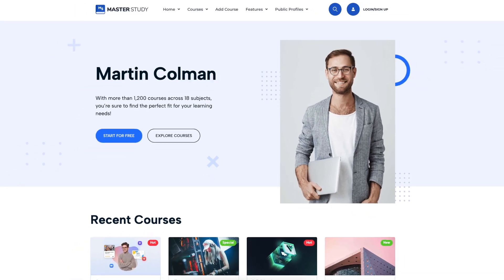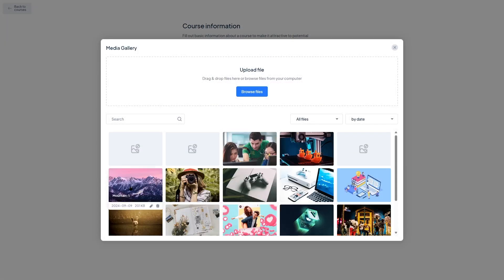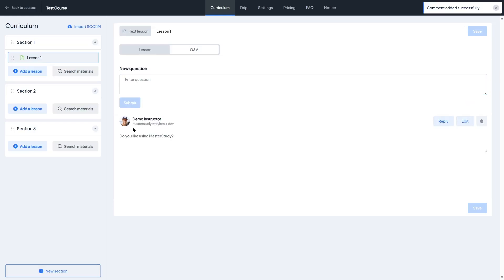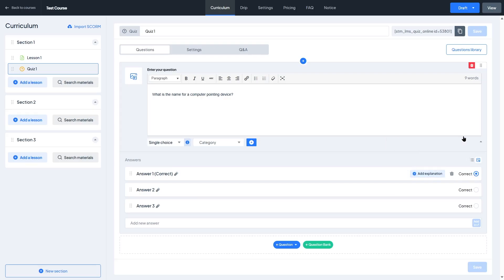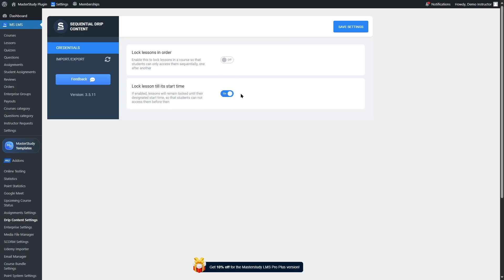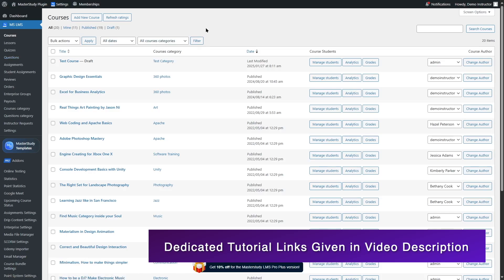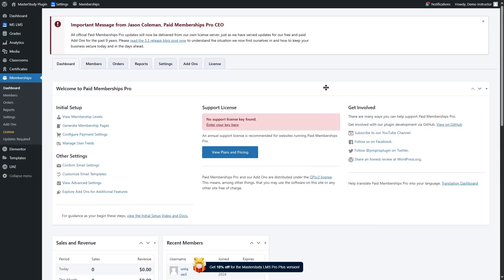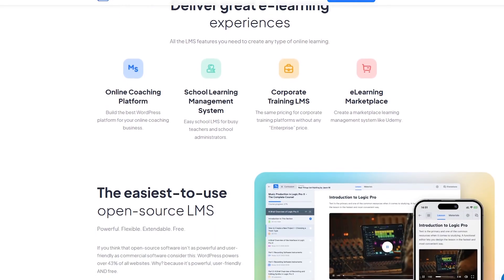How to Use MasterStudy LMS (Quick Overview) | MasterStudy LMS Tutorial | WordPress LMS Tutorial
Looking for MasterStudy LMS discount? Here you go!

MasterStudy LMS is a popular WordPress LMS plugin. Using MasterStudy, you can create and sell online courses easily. In this video, we’re going to learn how to use MasterStudy LMS and go through an overview of this plugin. This will give you an idea if MasterStudy is a plugin that you should use or not. We have gone through some of the important features of the plugin and discussed the price at the end. We showed some core steps regarding how a course can be created using MasterStudy LMS.

In this video, we have used the demo site provided by the MasterStudy LMS authority. You can also use this live demo site by visiting the website of MasterStudy. This will give you hands-on experience on MasterStudy LMS. In this overview, we have discussed how you can create online courses and monetize those courses. We also took a look at important course settings including content drip, quizzes, course difficulty level, course access options, prerequisites, and much more. MasterStudy also has a visual content drip dependency builder. We have also explored this content drip feature in the video.

MasterStudy has a free version that you can use too. The free version gives you some features to create a basic online course but there are certain limitations to it. For example, in the free version you can’t add audio, stream, zoom, and google meet lessons. So you can’t take online live classes with the free version. Also, you can’t add assignments, group courses, course bundles, and can’t use features like sequential drip content, point system, online testing, payouts, etc. These features can be really useful if you want to create a truly successful eLearning site. There’s a good reason why many course creators opt to get MasterStudy LMS Pro. So watch the entire video to learn how to use MasterStudy LMS and get a general idea on the plugin.

⭐️⭐️ Relevant Links ⭐️⭐️